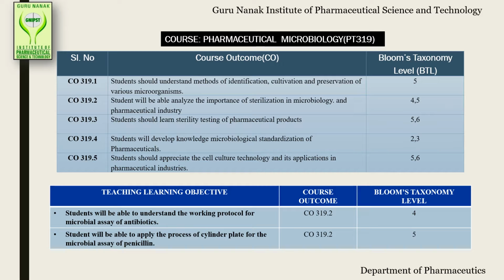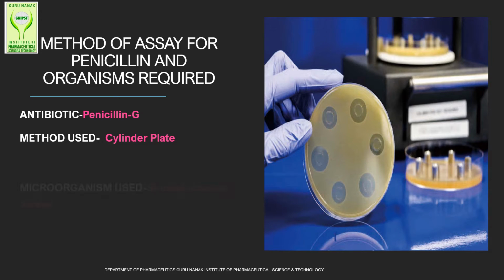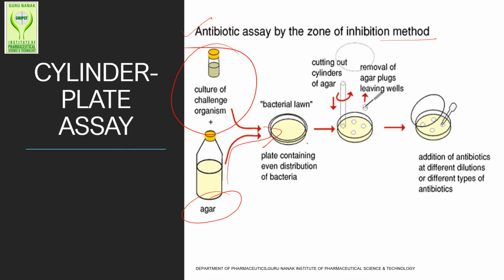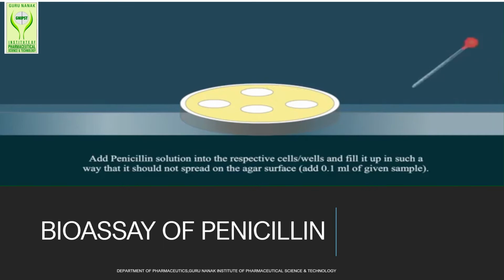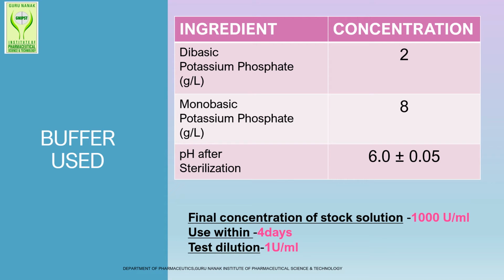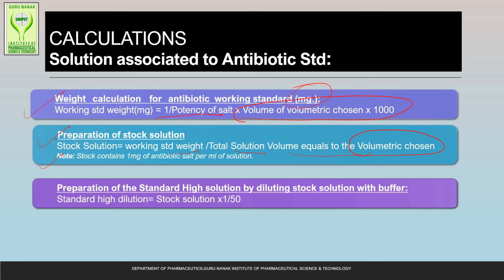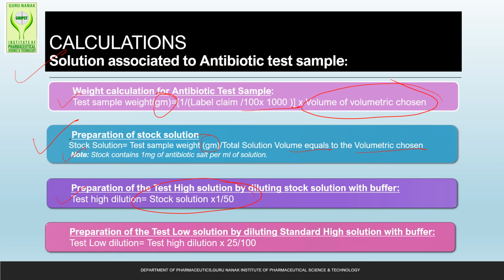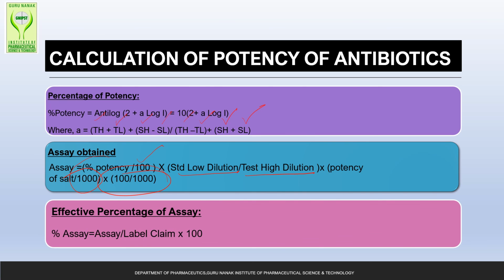MICROBIAL ASSAY OF PENICILLIN